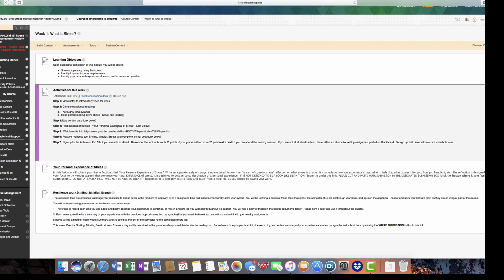week one intro